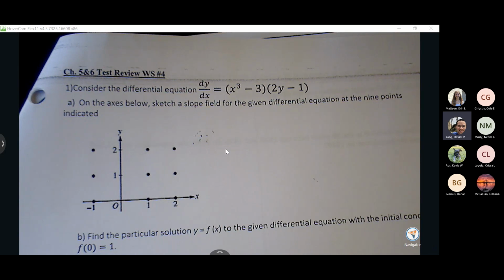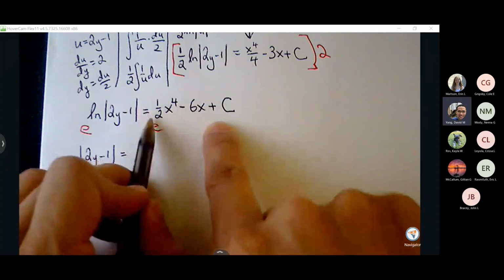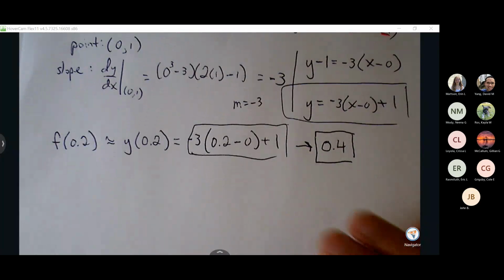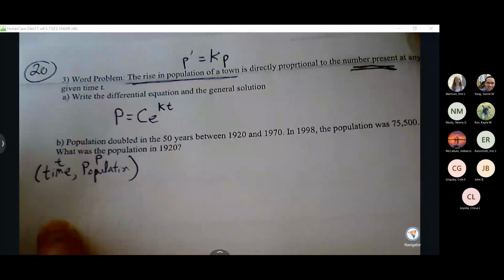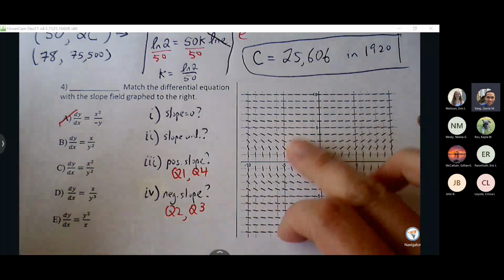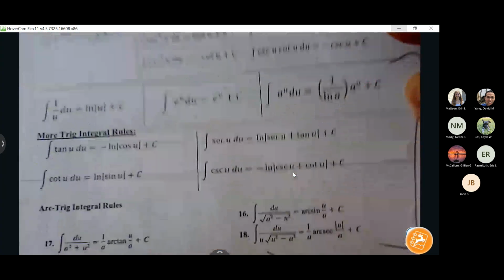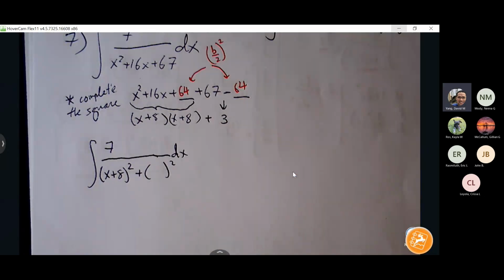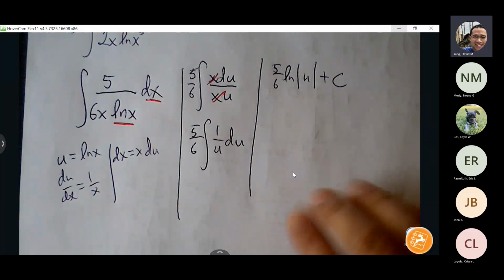Ch 5,6 Differential Equations Morning Test Review WS #4